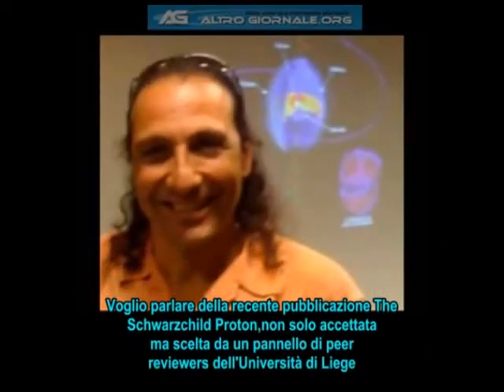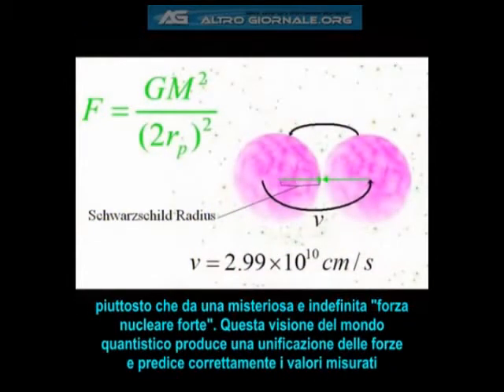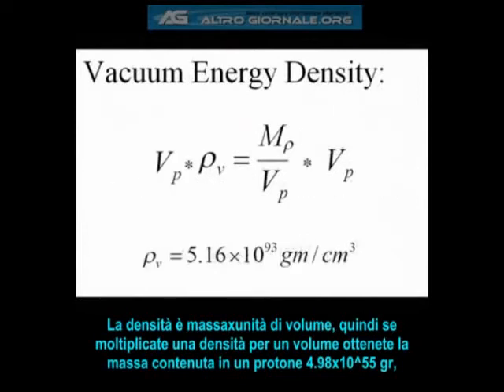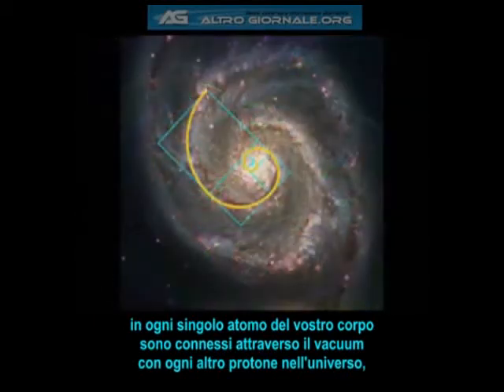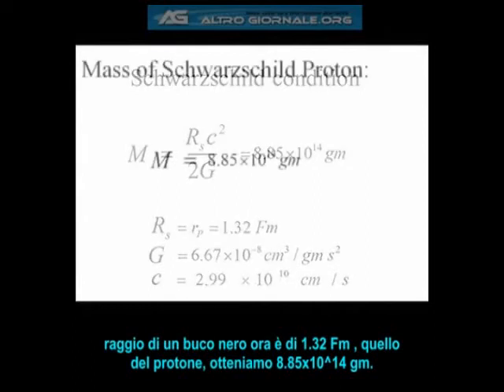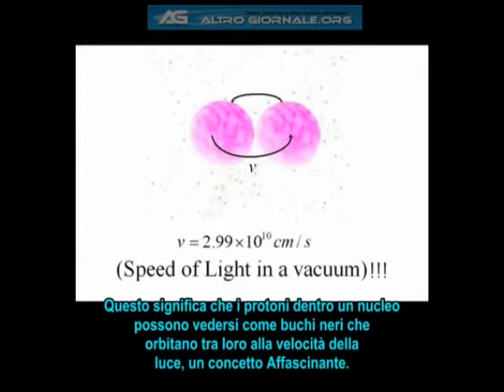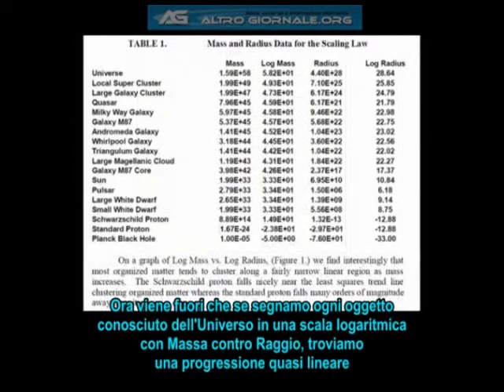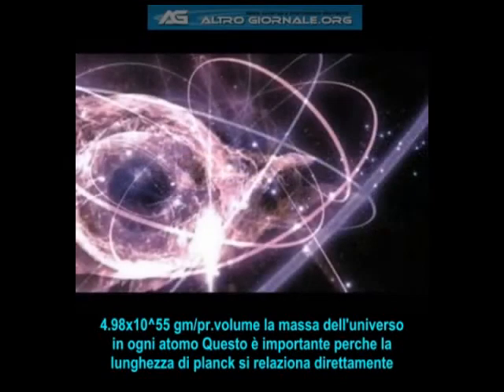Il Protone di Schwarzchild di Nassim Haramein subITA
Il Protone di Schwarzchild di Nassim Haramein